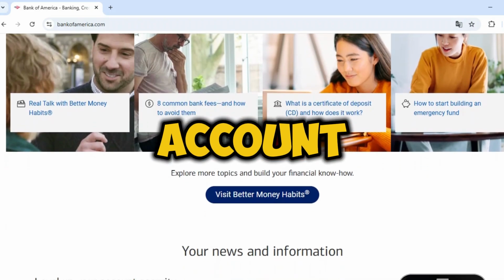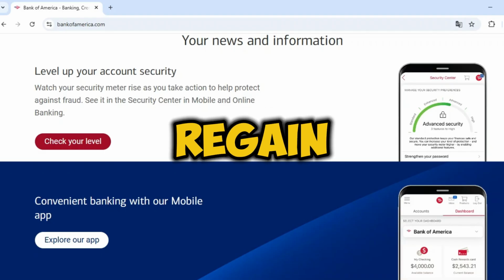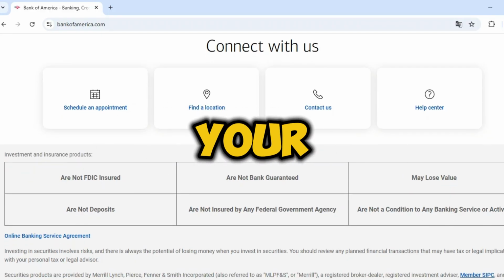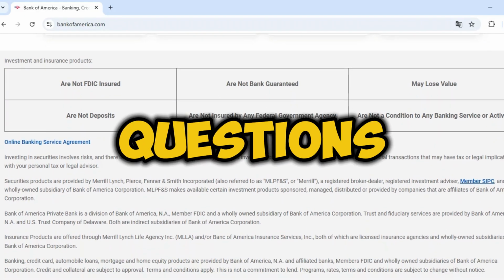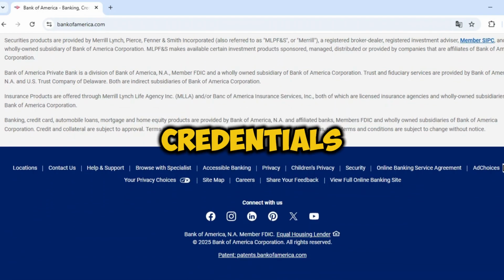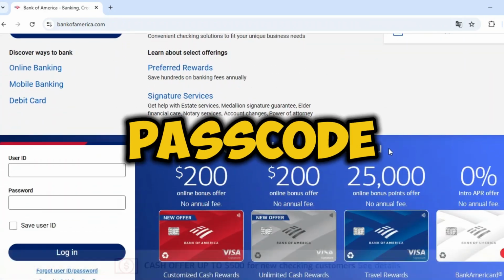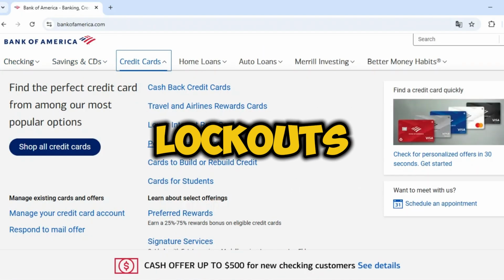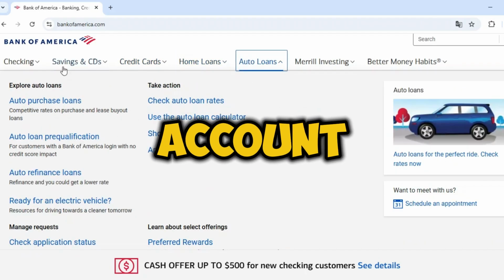How to Reset Your Bank of America Password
Welcome back to Guide with Samuel! In this tutorial, you’ll learn how to reset your Bank of America online banking password quickly and securely. If you’ve forgotten your password or want to update it for security reasons, this guide makes the process easy.

We’ll go step by step, showing how to access the login page, use the “Forgot Password” option, verify your identity, and create a new password. This tutorial is perfect for freelancers, small business owners, and anyone using Bank of America online banking.

By following this guide, you’ll regain access to your account safely and avoid login issues in the future.